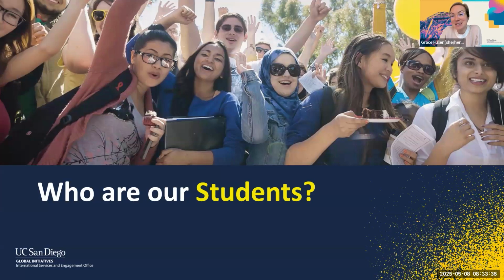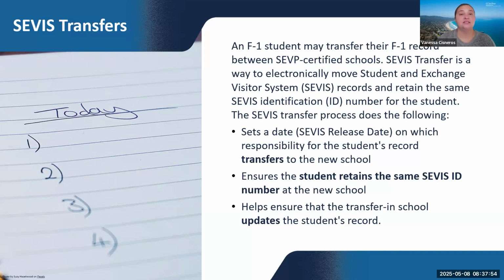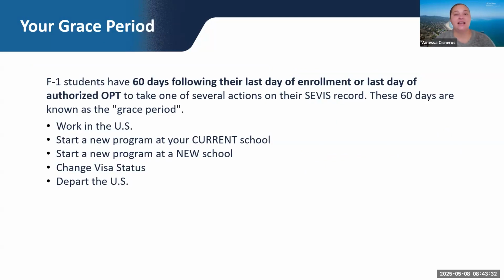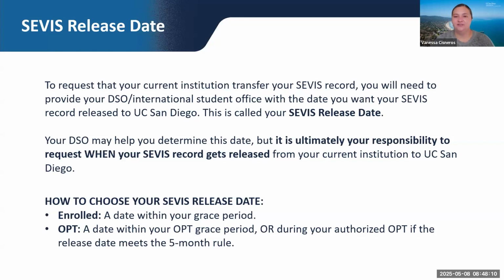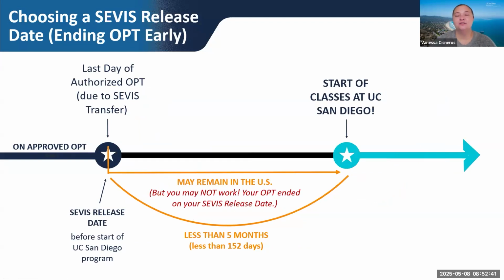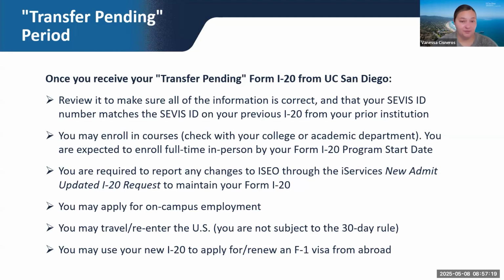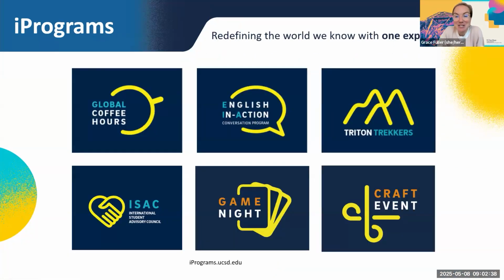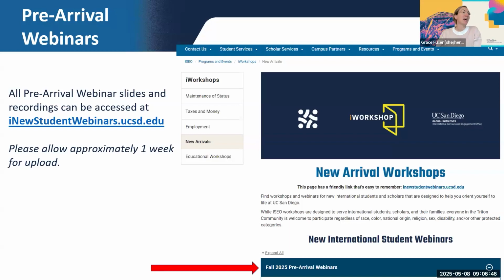SEVIS Transfer Process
Are you currently in the US on an F-1 visa and hoping to transfer your Form I-20 record (SEVIS record) to UC San Diego? Join ISEO to learn about the SEVIS Transfer process, understand your SEVIS Transfer timeline, and what steps you need to take to maintain your F-1 status as you move from your current institution to UC San Diego. If you are currently attending community college and transferring to UC San Diego for the Fall; or if you are graduating this Spring or Summer from your US bachelor's program and starting graduate school at UC San Diego in the Fall; or if you are currently on or finishing your post-completion OPT through your previous school and beginning a new program at UC San Diego this Fall; this pre-arrival webinar may be for you!

The International Services and Engagement Office's vision is to create an inclusive and globally-engaged University community where all international students achieve their academic, personal, and professional goals. We will enrich the academic, research, and intercultural experiences of international students, provide the highest levels of knowledge and expertise in advising and immigration services within a welcoming and supportive environment, and advance global education and engagement efforts, in partnership with campus departments and units, at UC San Diego.